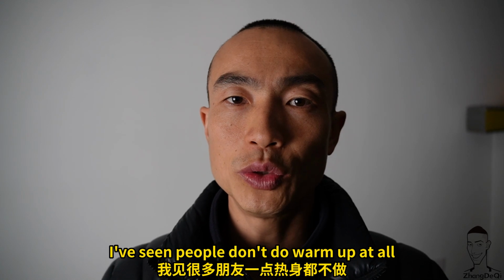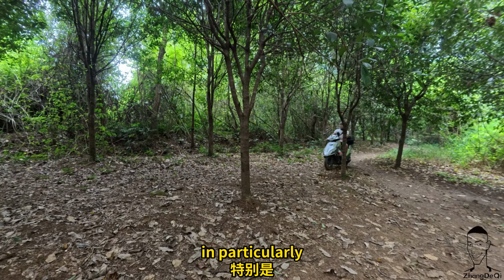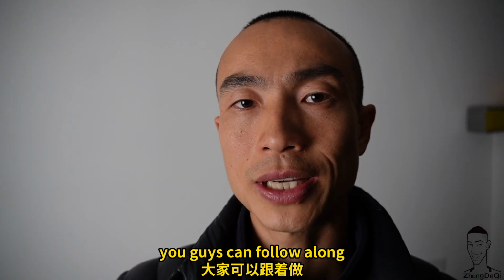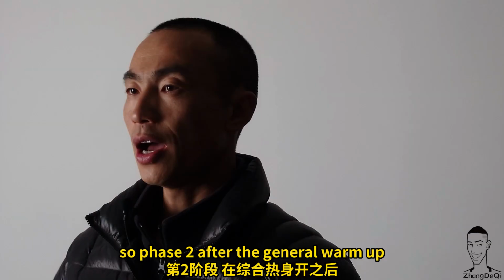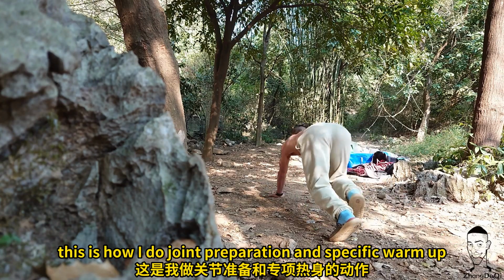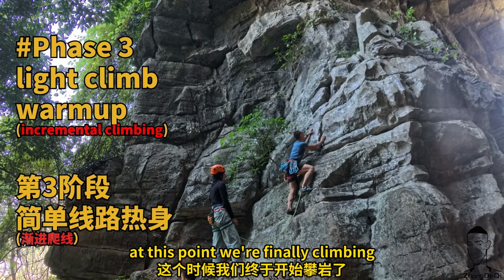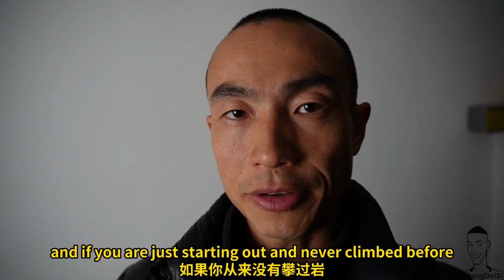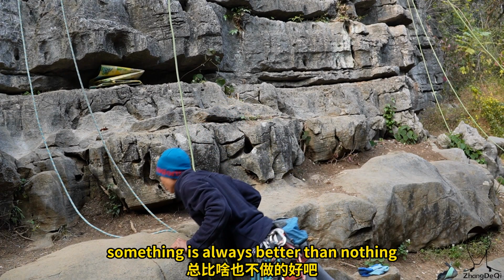How to properly warm up for rock climbing (follow along)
Warm ups in any sport are very important, make sure you are well warmed up before climbing, by doing this, you could minimize the risks of injuries and feel much better when sending your project.

Many climbing shots in this video are filmed at wine bottle crag and swiss cheese crag in Yangshuo.

Sam's Wechat ID: yangshuobnb